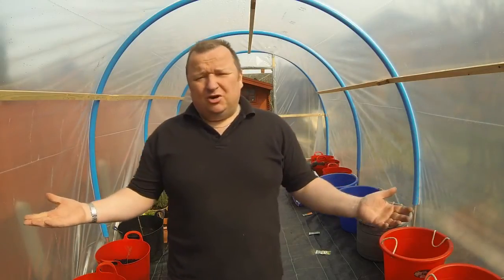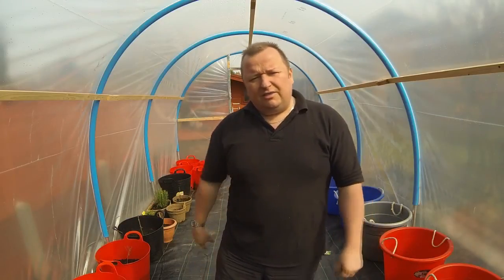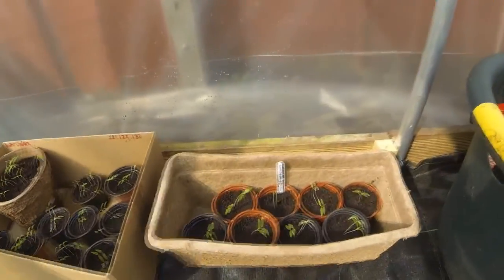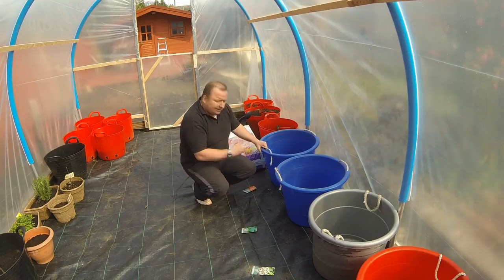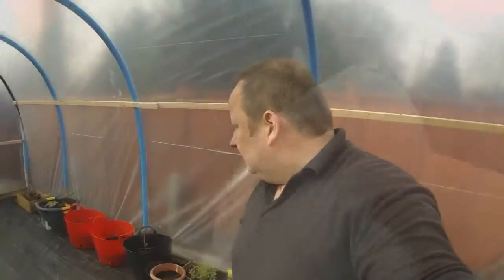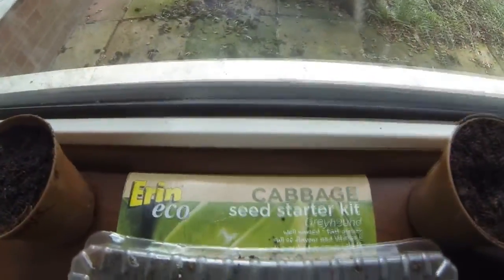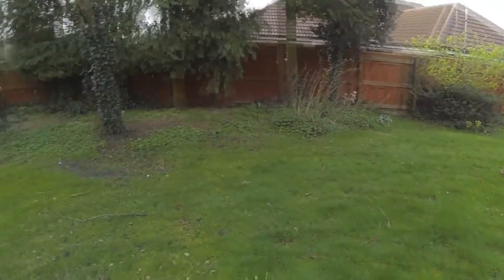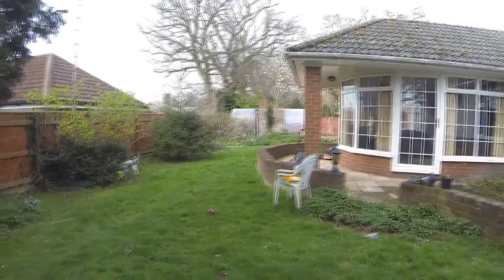Polytunnel And Lawnmower Madness Vid 3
Hi, I'm Martin Butler from Woodhall Spa and owner of Retrorestore.
In this video we start to plant our first seeds and look at how the stuff in the polytunnel has grown in about 3 days. Barney, my Springer Spaniel is a naughty boy and we look at my auction bought lawnmowers From the Auction Reaper tricks I use.